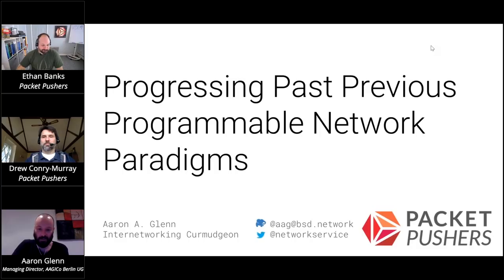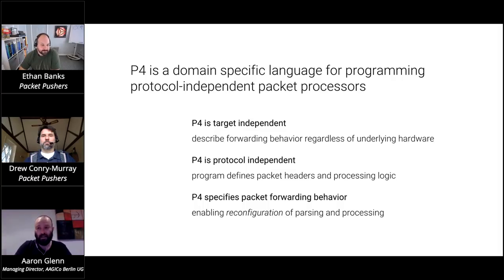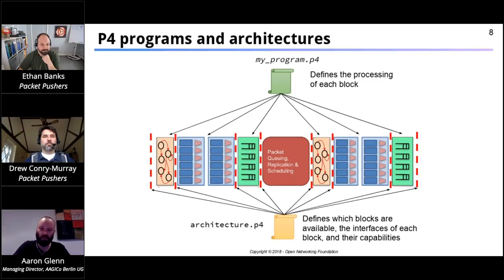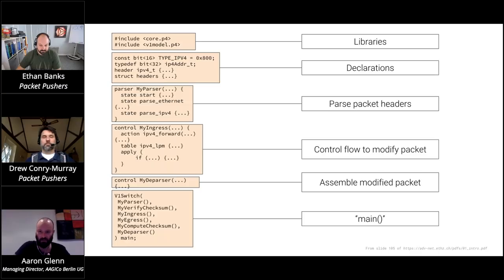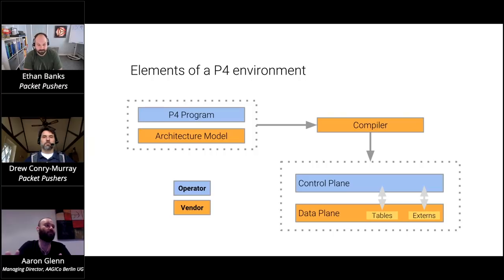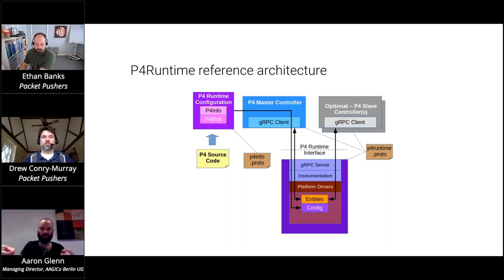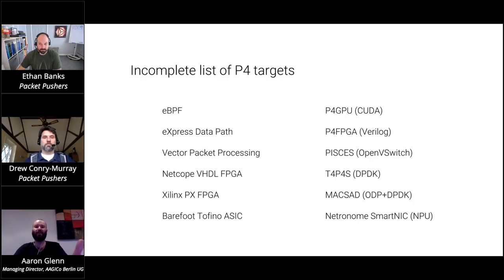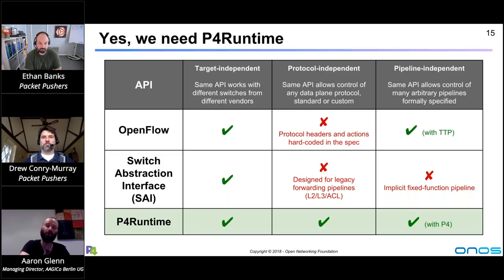P4: Progressing Past Previous Programmable Network Paradigms (Aaron Glenn)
Aaron Glenn's LinkedIn profile says, "Talk to me about programmable dataplanes." Yeah. He's that guy.

When you watch this presentation from the Packet Pushers Virtual Design Clinic 4 held on March 14, 2019, you'll catch his enthusiasm for the P4 programming language. Think P4 is sort of OpenFlow 2.0? Nope. Aaron's gonna smack that idea right out of your head, explaining exactly what P4 is, the chipsets it works with (all about that compiler!), some use cases for P4, and whether or not the average network engineer needs to be concerned about it.

This is a firehose presentation that will drench you with dense information.